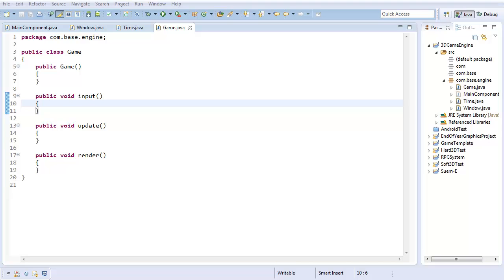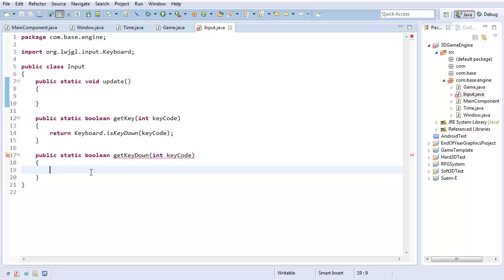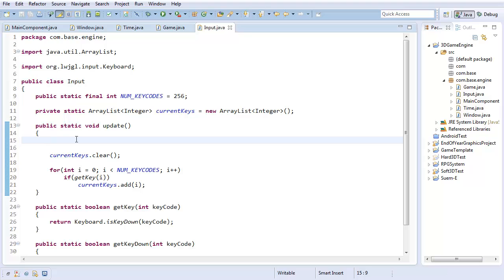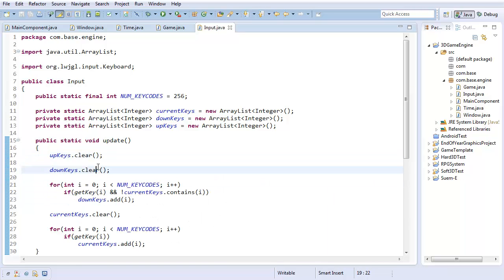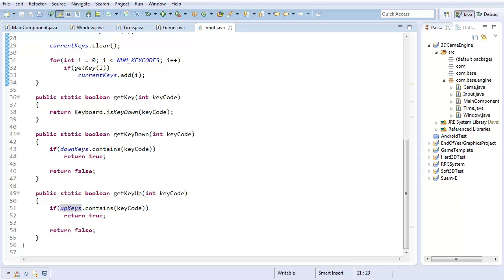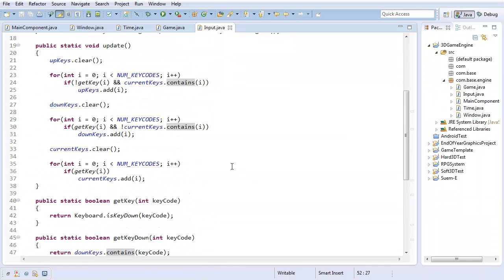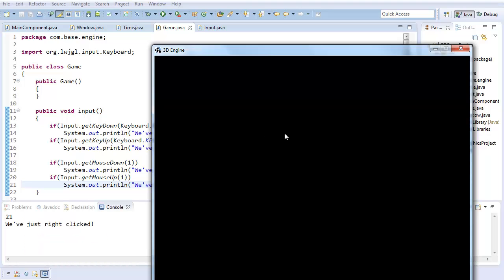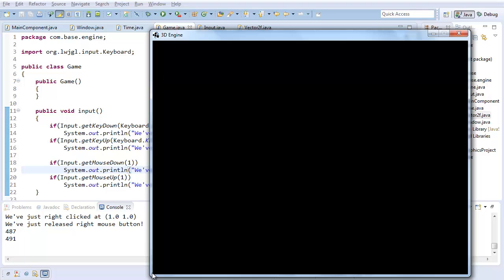#3 3D Game Engine Tutorial: Input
In this video we create tools for keyboard and mouse input, and finish the core engine mechanics section.